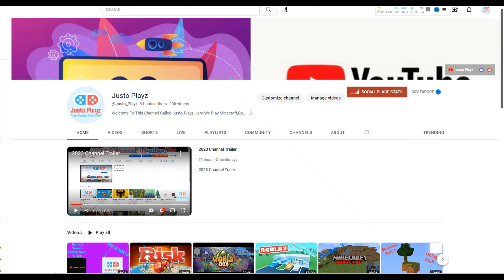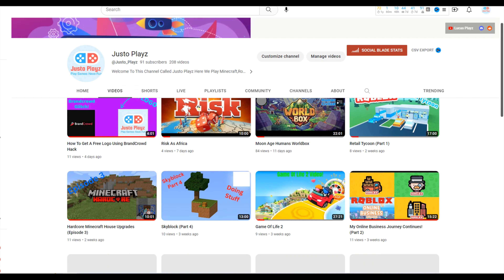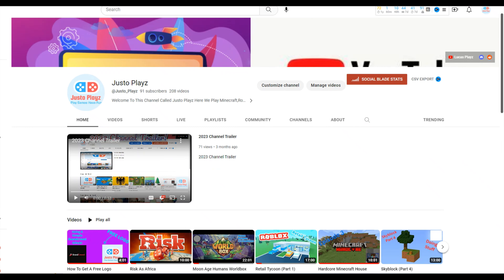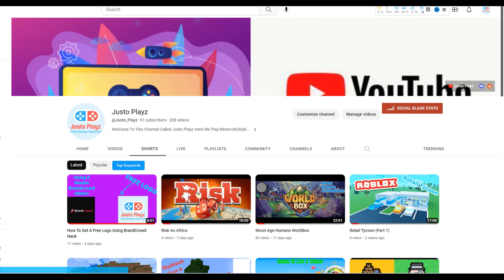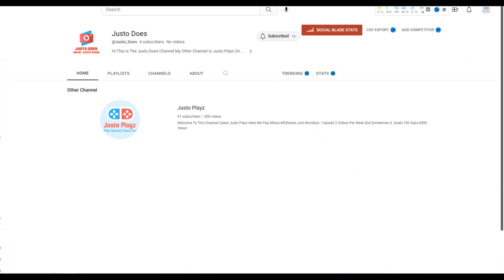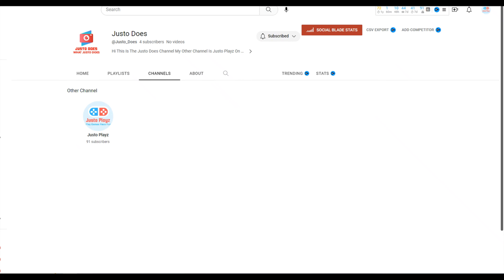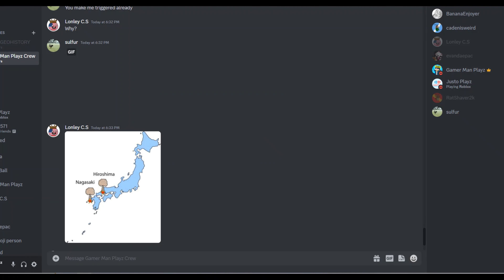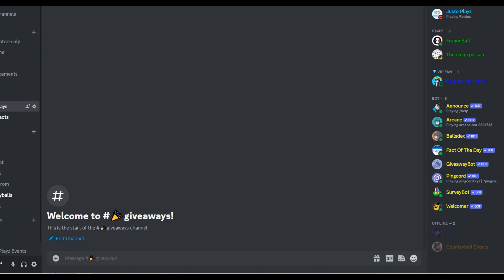Channel Update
Justo Playz Channel Update.